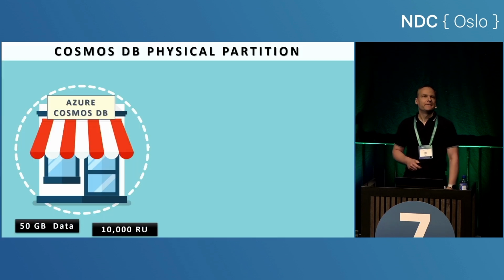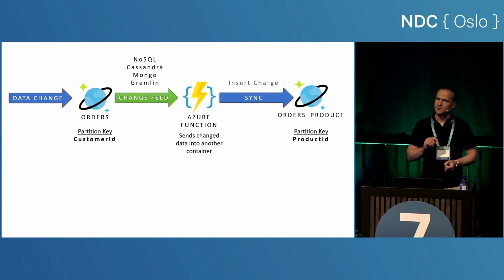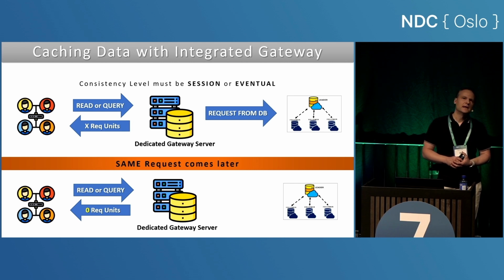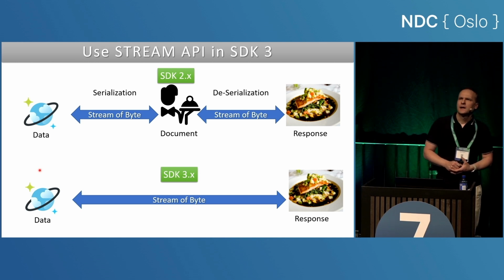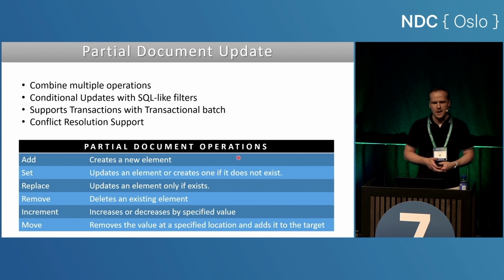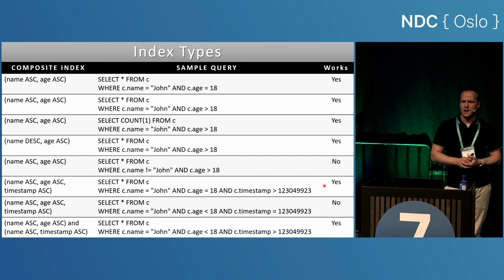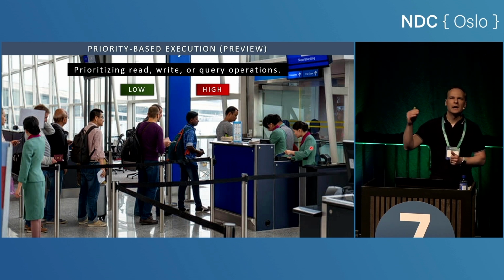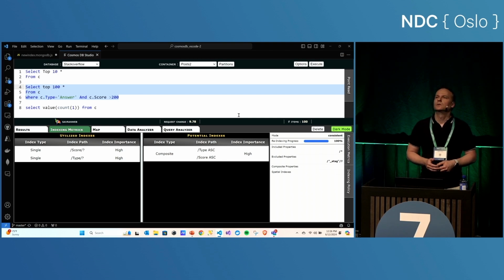Performance tuning for Azure Cosmos DB - Hasan Savran - NDC Oslo 2024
Azure Cosmos DB is a fully managed service that takes database administration off your hands. A fully Managed Database sounds good, but developers end up with some of the database administration work anyway.
As a developer, you will be responsible for changing Indexing policies, configuring connections to Cosmos DB, estimating the workloads, and selecting throughput options for containers. All these tasks determine your application performance and monthly Azure Cosmos DB bill.
We will explore .NET/SDK settings, connection types, and indexing types to keep your application fast. Then we will focus on selecting the correct throughput options, Query Execution Metrics, and using the right server-side programming to keep your Cosmos DB fast.
Please join me as we explore how to keep your Azure Cosmos DB solutions fast.